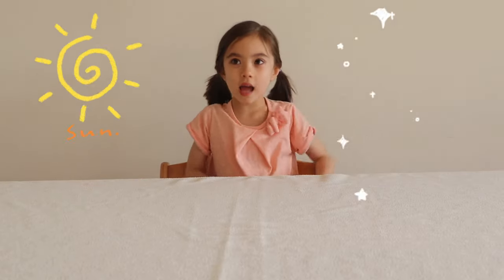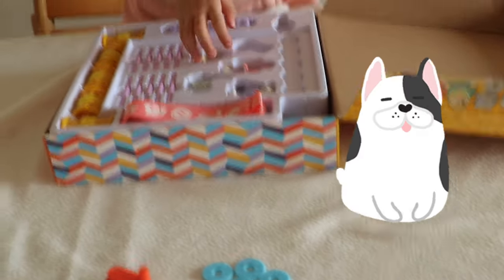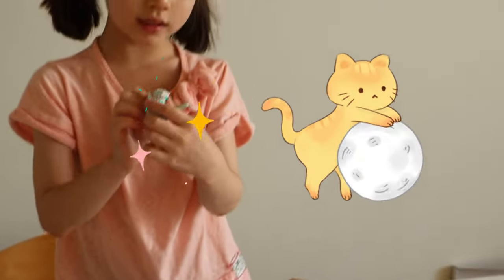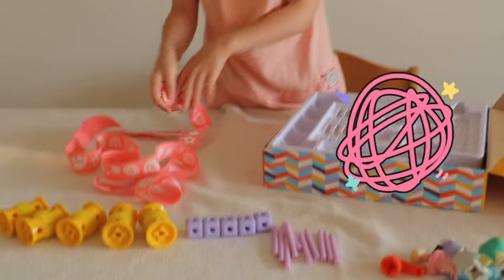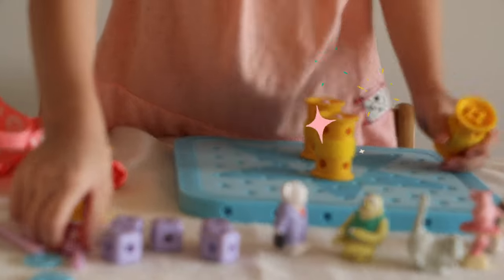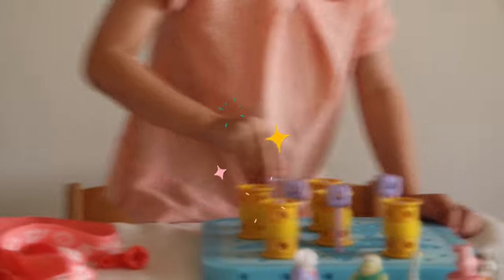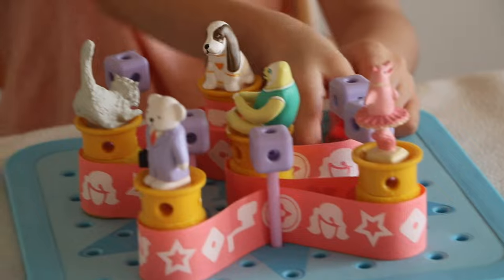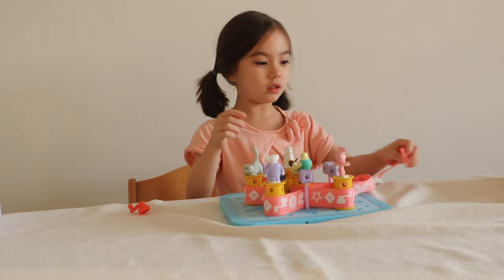What’s inside The Goldie Blox & The Spinning Machine?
Look inside the Goldie Blox & The Spinning Machine, and play with it! Have fun!